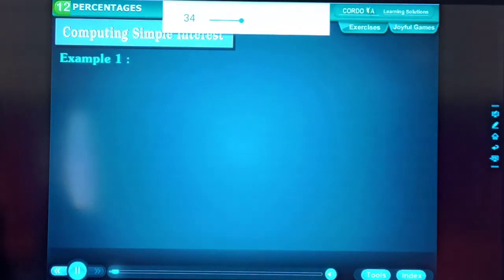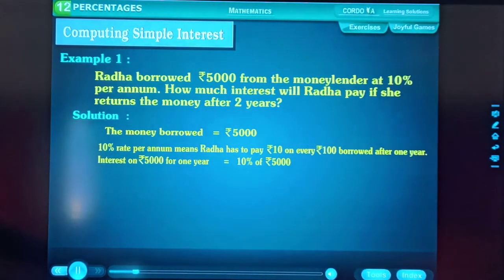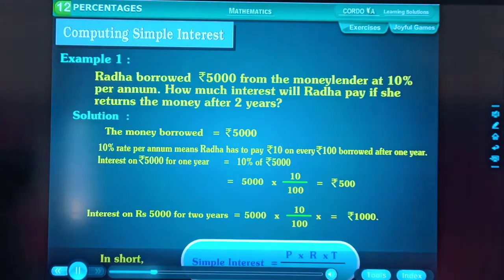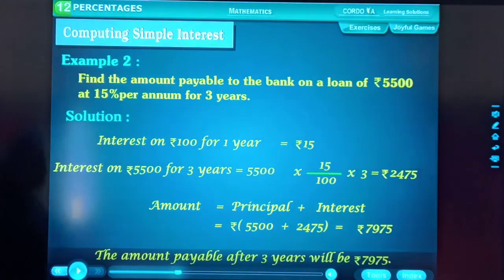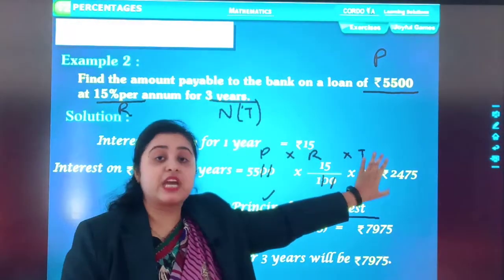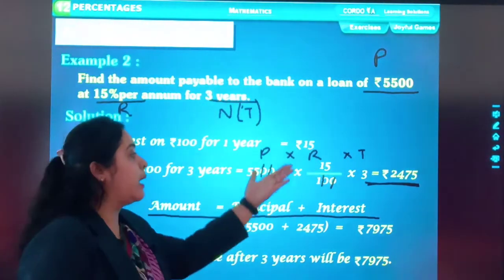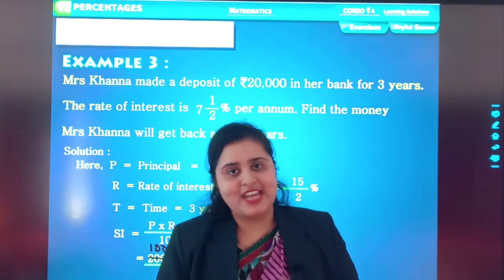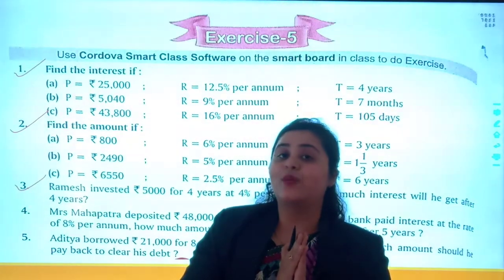STD : 5 // Maths // Chapter 11 (Part 6)